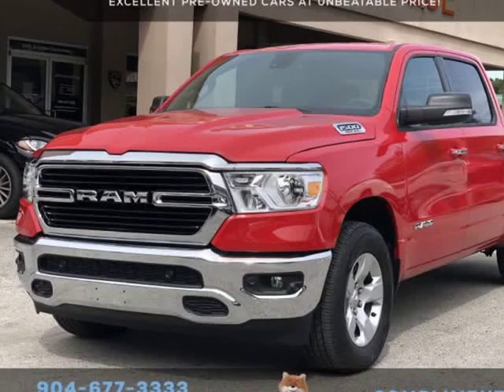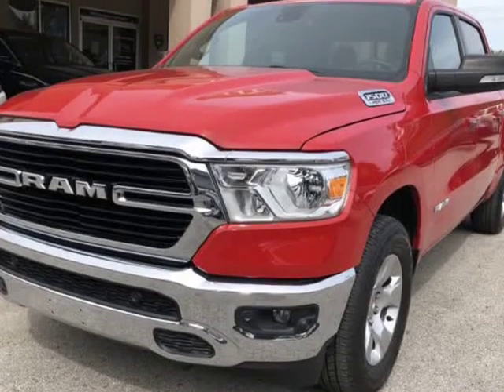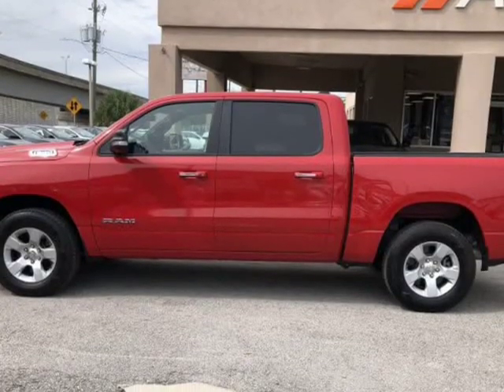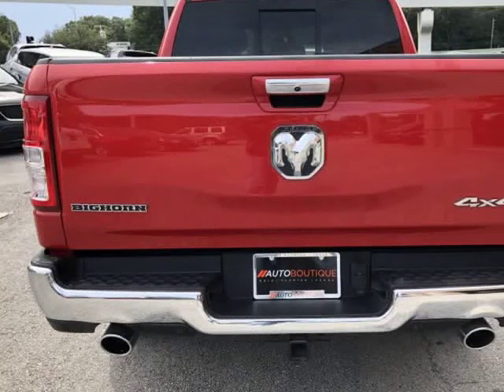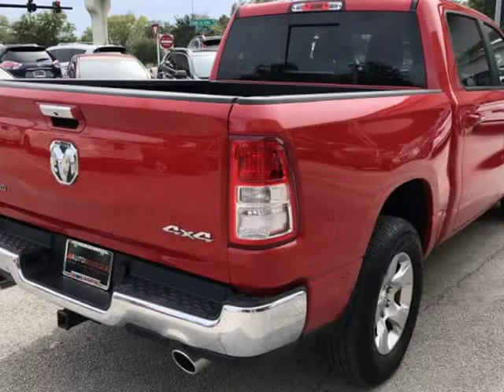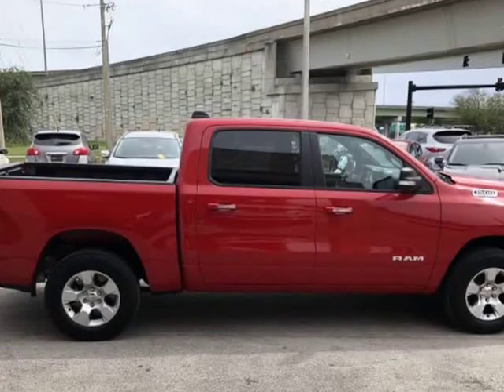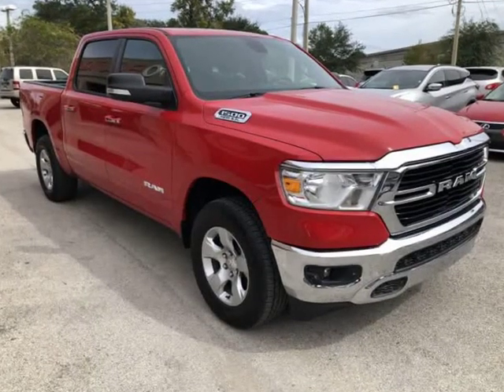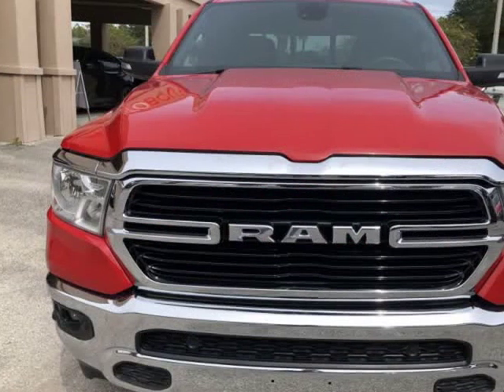2019 RAM 1500 BIG HORN/L BIG HORN/LONE STAR (jacksonville, Florida)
auto boutique
8849 arlington expy
jacksonville